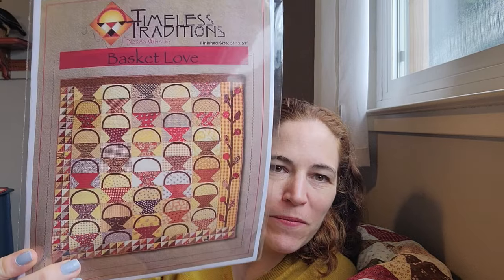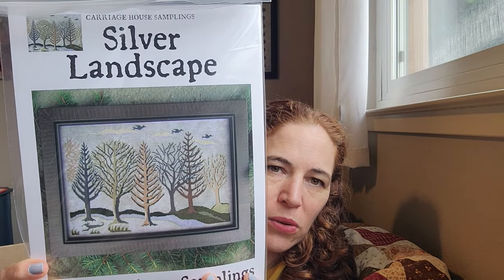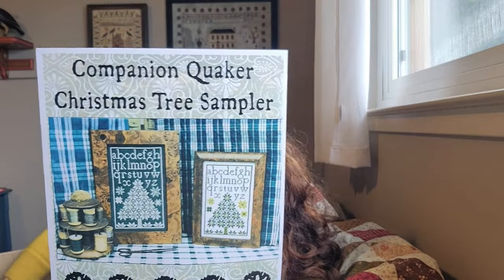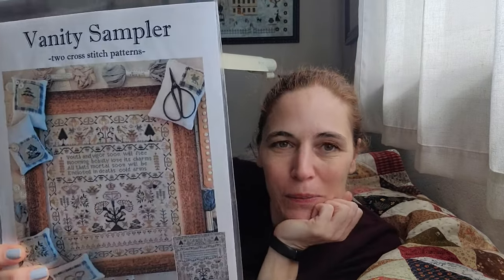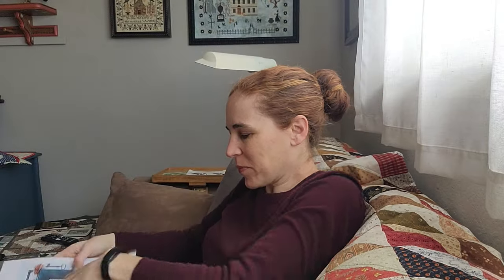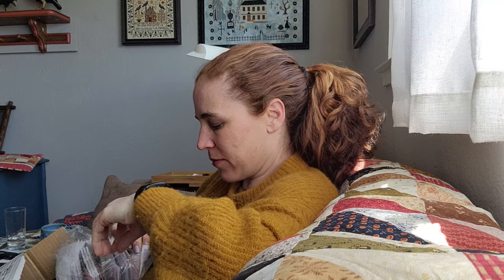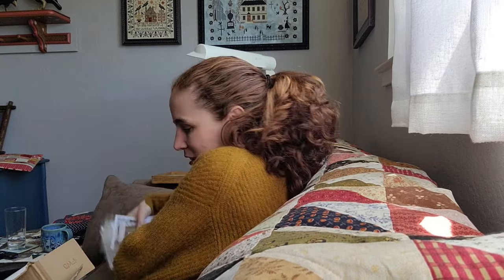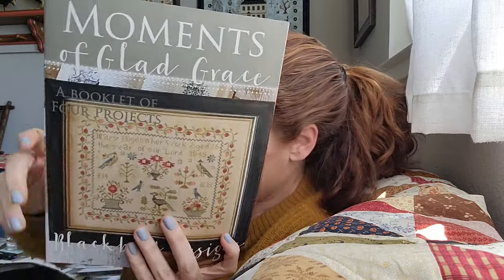Hillside Rookery Shop Unboxings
Join me as a I unbox packages from Carriage House Samplings, Quaint Rose Needlearts, Hello From Liz Mathews, and Hoffman for my shop!
I'm on Instagram as: @oliviaebs and @hillsiderookery